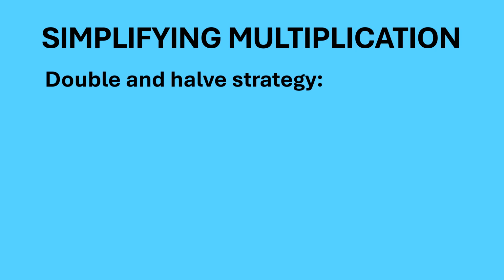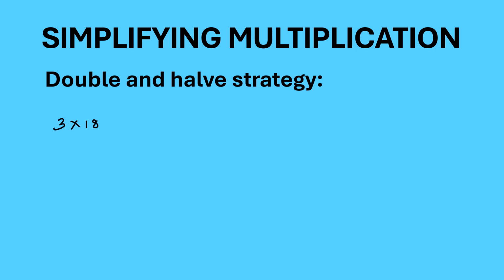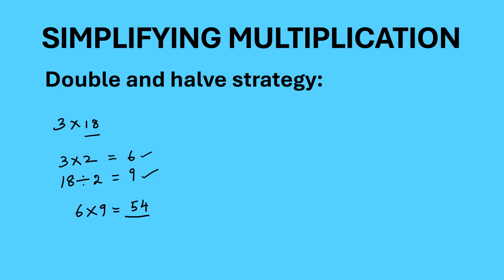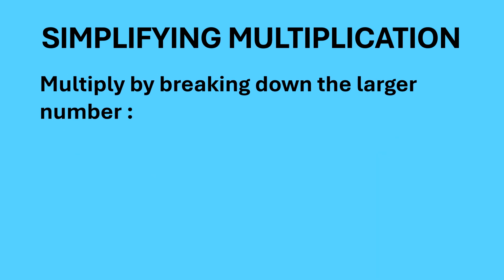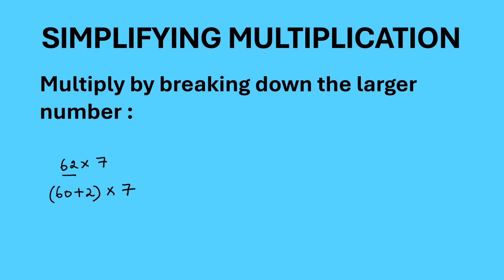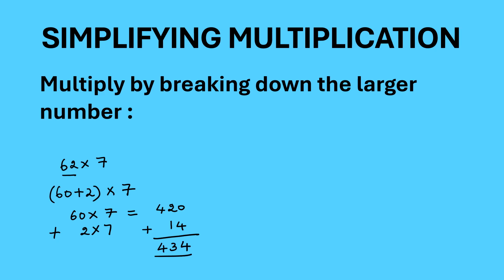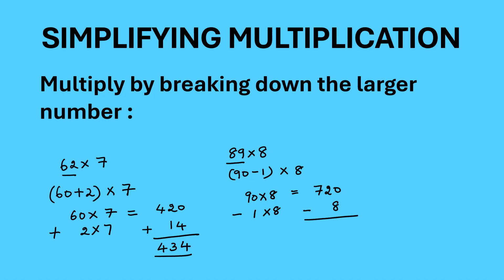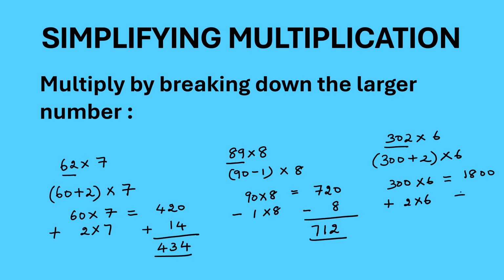LN 9 SIMPLIFYING MULTIPLICATION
Learn strategies to simplify multiplication